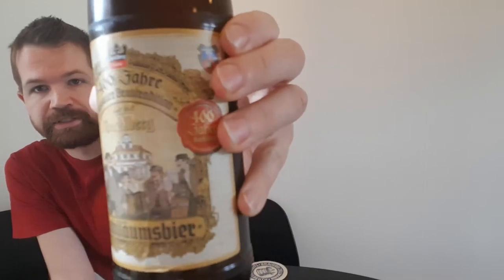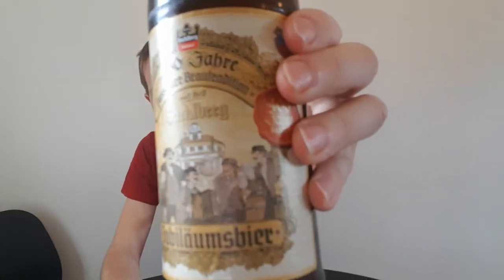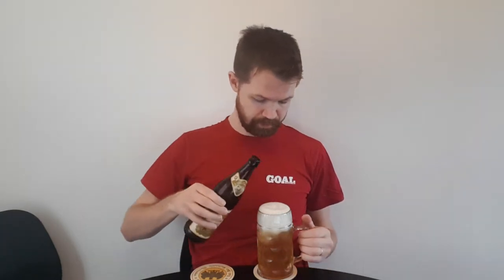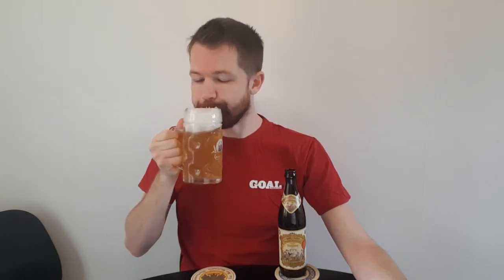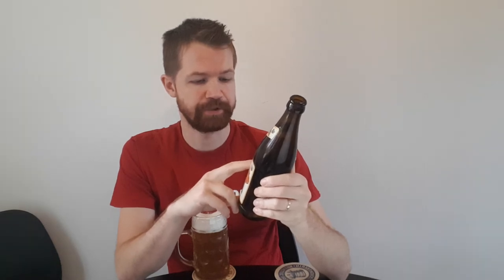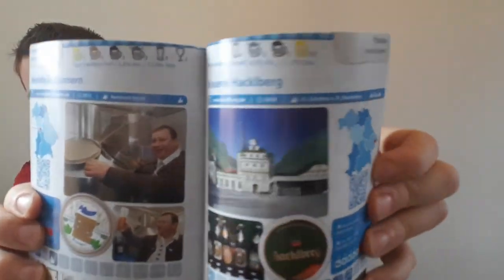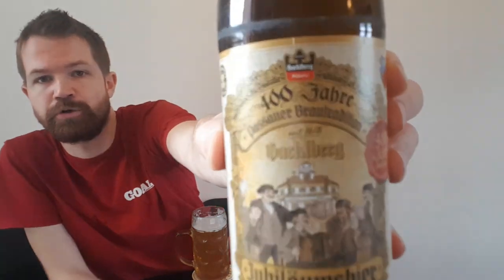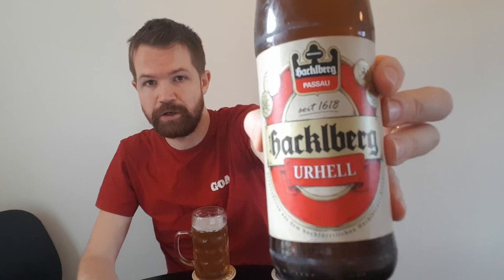Beer review #441 Brauerei Hacklberg Jubiläumsbier (Passau, Niederbayern) 🇩🇪